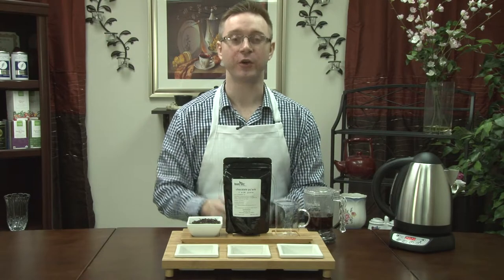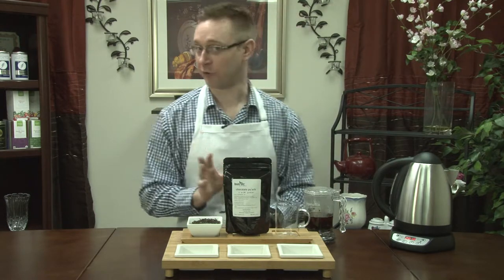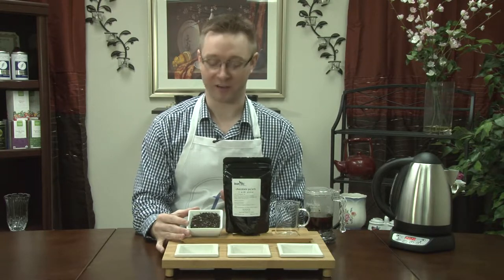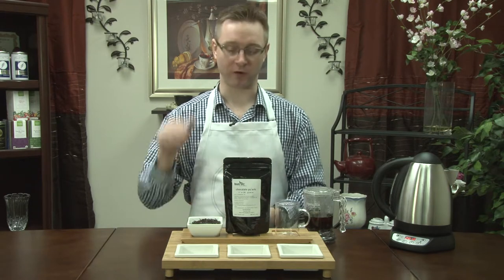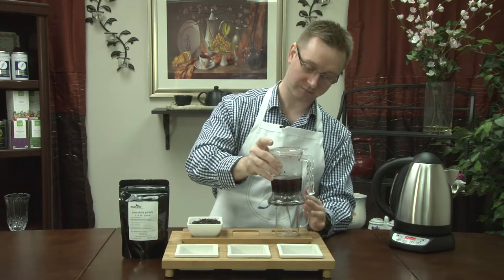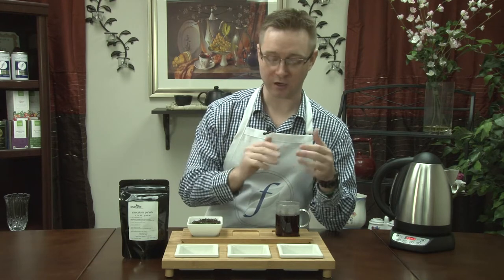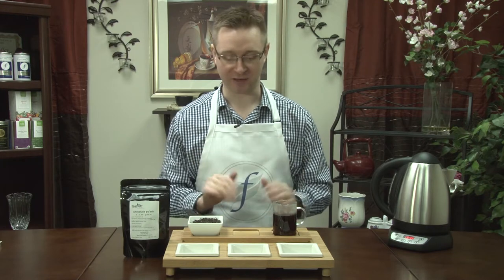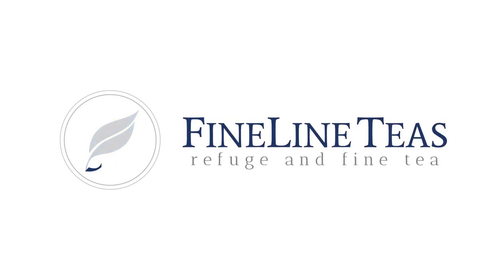Chocolate Puerh - Teas Etc